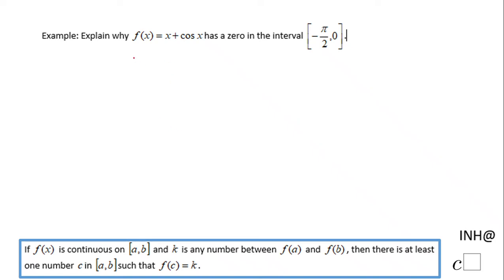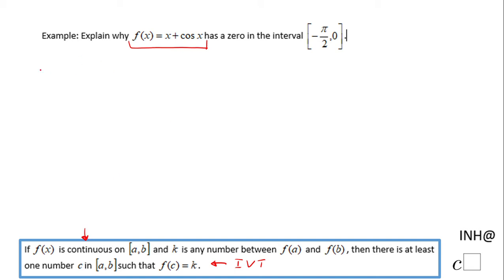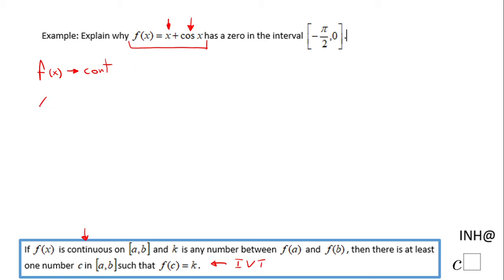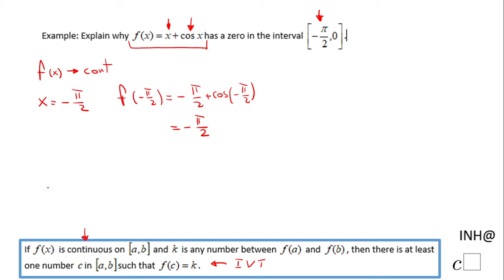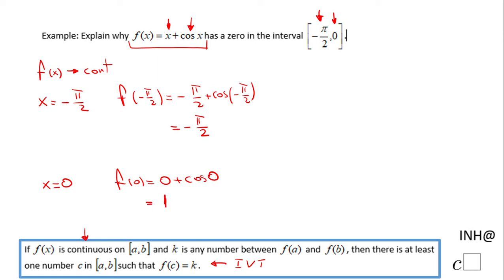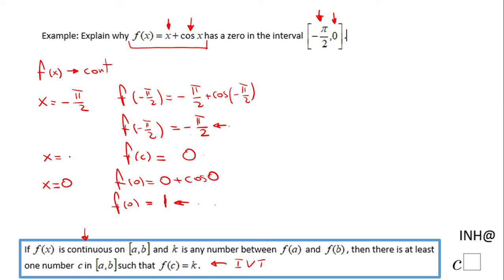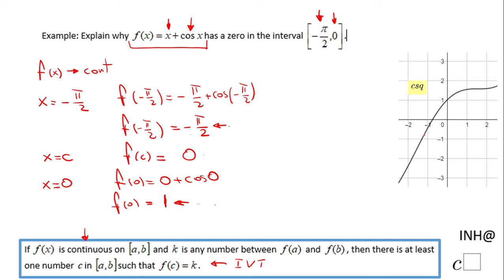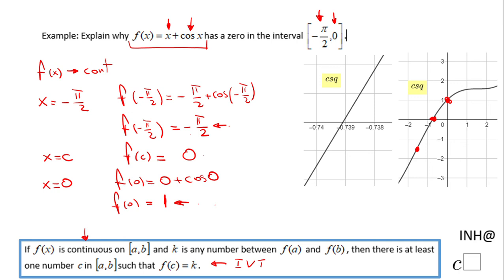INH: Intermediate Value Theorem #2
This is an example of using the Intermediate Value Theorem.